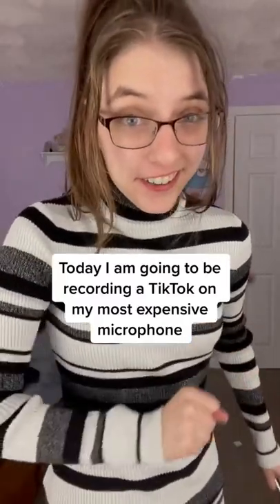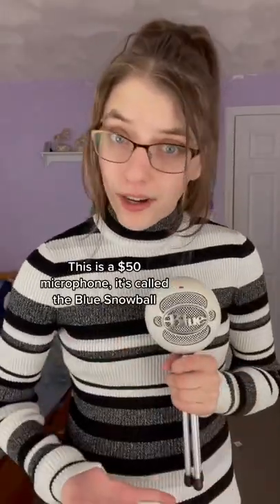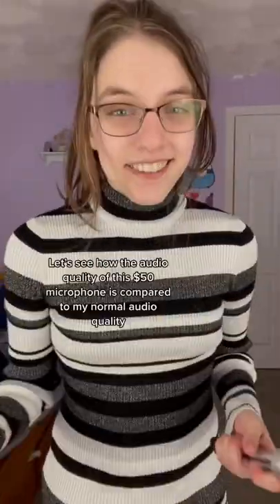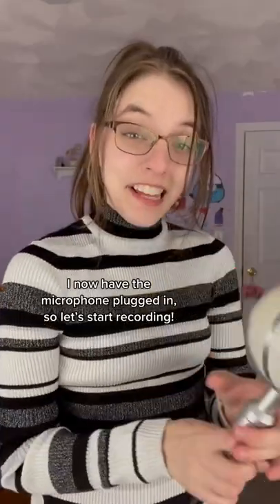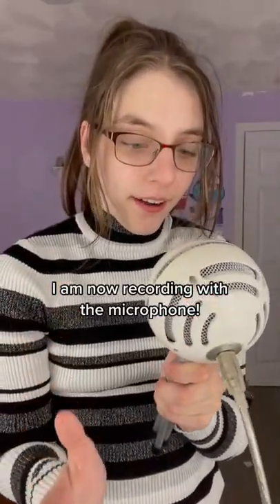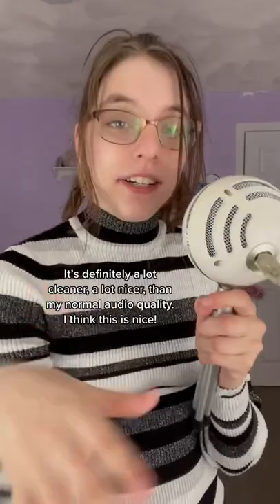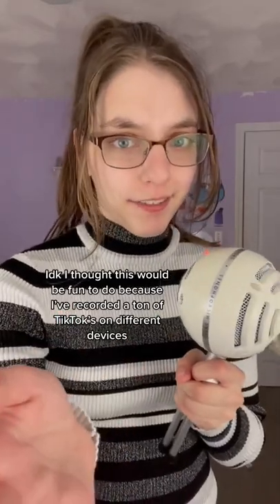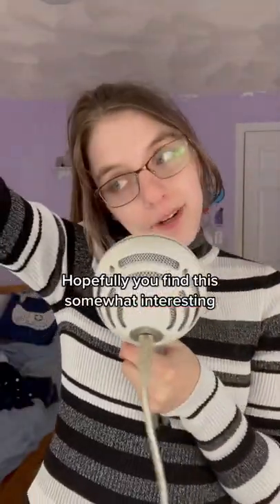Blue Snowball Ice Microphone Review & Test 2022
This is my review of the Blue Snowball Ice USB microphone. In this video I go over why this inexpensive USB microphone might be the most overlooked USB microphone out TODAY

In this video I go over all the reasons why The Blue Snowball ICE is a great entry level USB microphone and why I would highly recommend it to any Streamer or Content Creator looking to improve their sound quality without breaking the bank. The Blue Snowball ICE is under $50 and goes on sale quite often! Blue Microphones have amazing quality for their price.